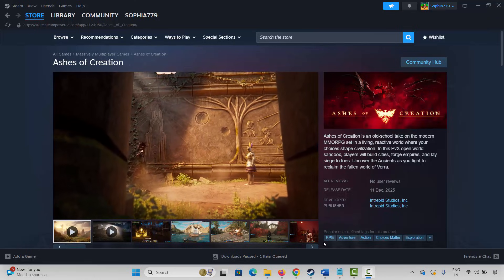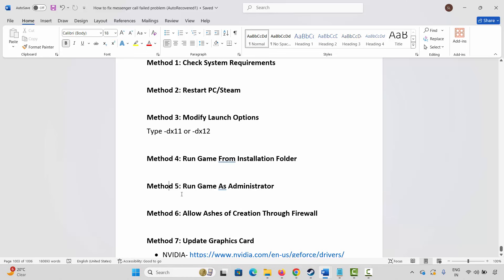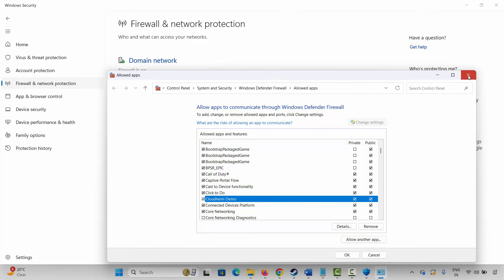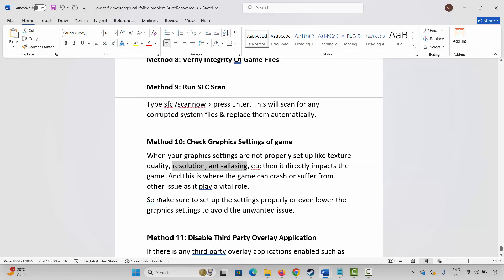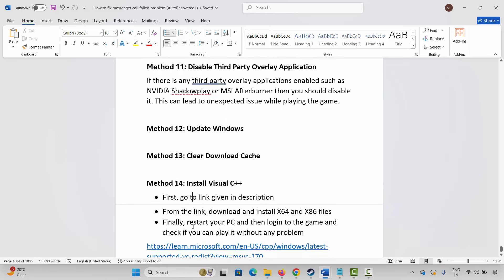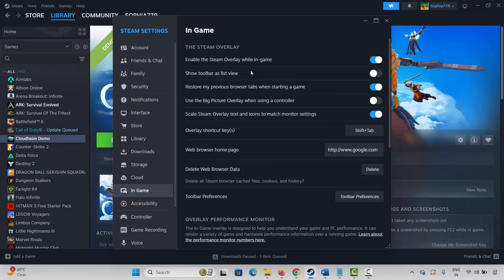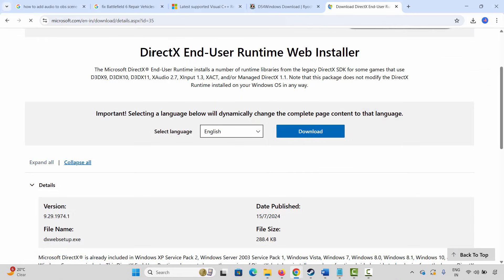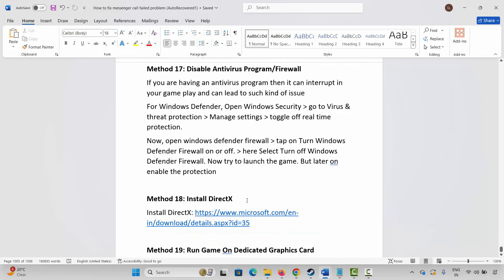How To Fix Ashes of Creation Crashing at Startup, Crash to Desktop, Lagging on PC/Steam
In this video tutorial, you will get the best methods on How To Fix Ashes of Creation Crashing at Startup, Crash to Desktop, Lagging on PC/Steam.
How to Fix Ashes of Creation crashing issue,
best fixes for Ashes of Creation crashing on PC,
Why does Ashes of Creation keep crashing my PC,
Fix Ashes of Creation crashing On PC,
How to Fix Ashes of Creation low fps drop,
How to fix stuttering in Ashes of Creation,

🌐Social Media-